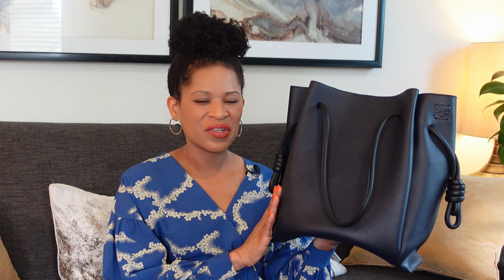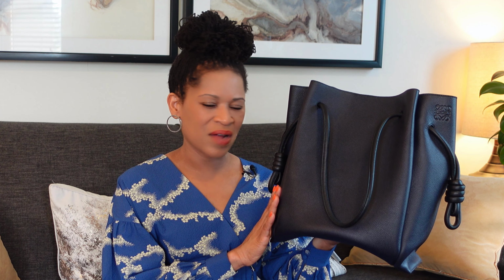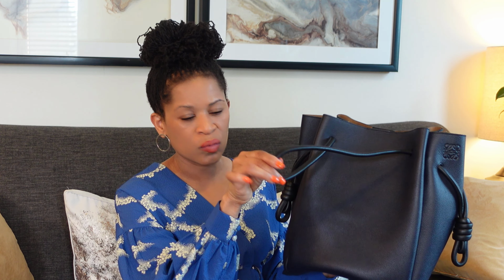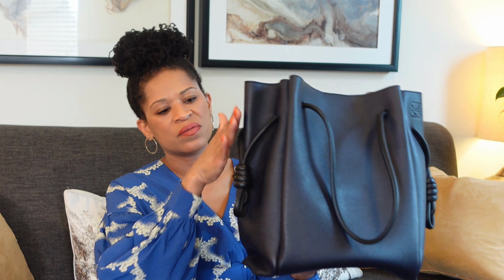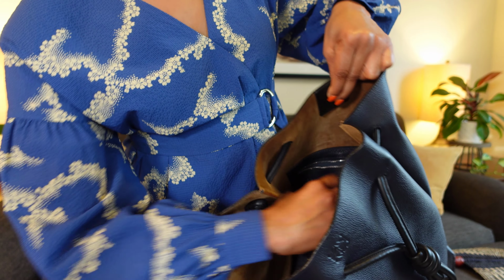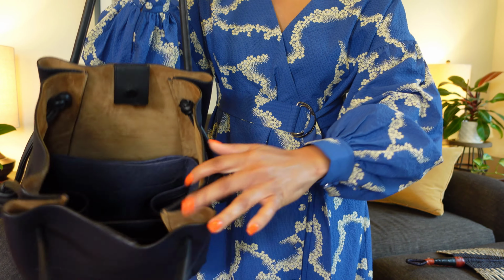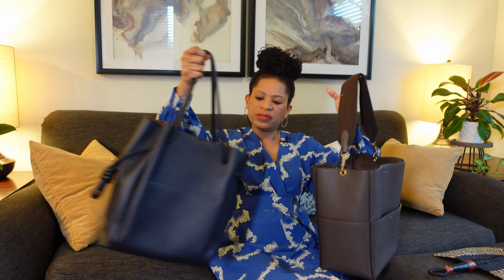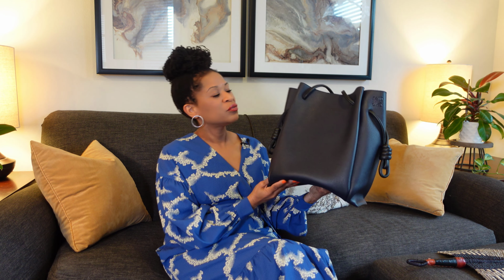New In | Fashionphile | Loewe Flamenco Knot Tote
This video is an unboxing of my newest luxury handbag purchased from Fashionphile: the Loewe Flamenco Knot Tote.  This is my second new in item from Fashionphile, and also my second Loewe purchase.  I plan to make Loewe a brand staple for my new luxury collection, and I am so pleased to have found this stunning new items on the Fashionphile website.  What's new in your handbag collection? Are you a fan of Fashionphile or Loewe? What are your thoughts on the Flamenco Knot Tote?

Don't forget to use Ratkuen (formerly Ebates) to earn cash back on your purchases. I've used it for years and always appreciate a little $$. If you don't know about it, let me hip you to the GAME!